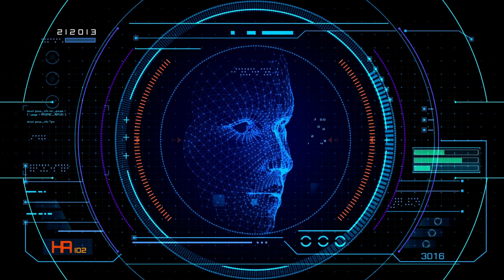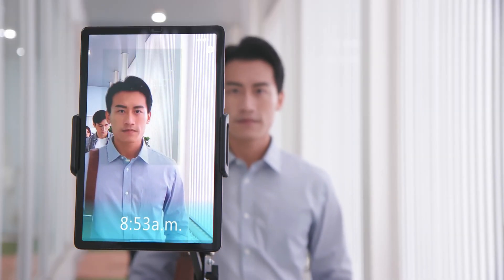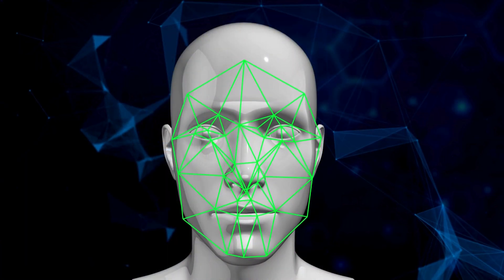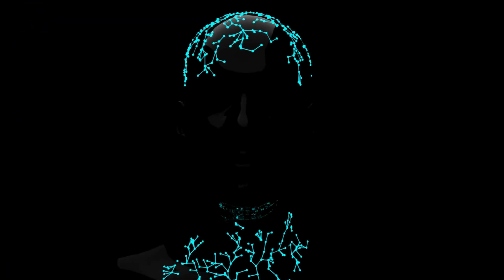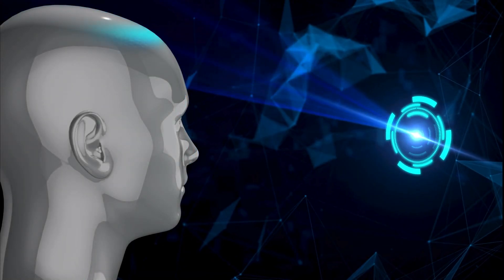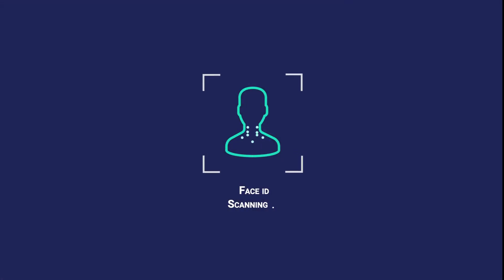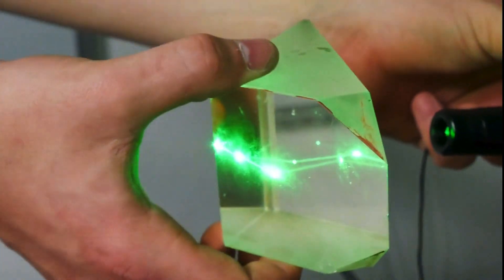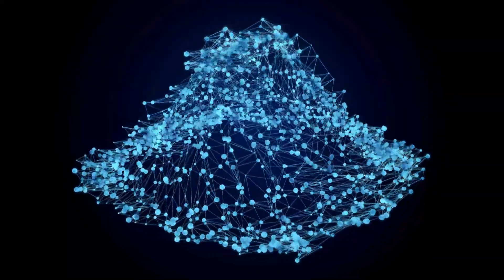How Do Smartphones Recognize Your Face?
Modern smartphones unlock instantly when they "see" your face. How do they achieve this?